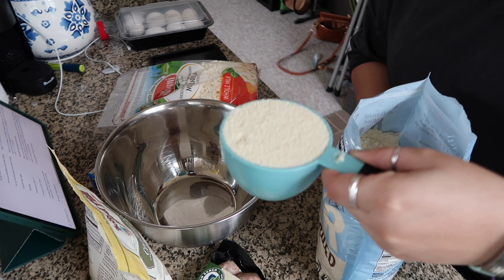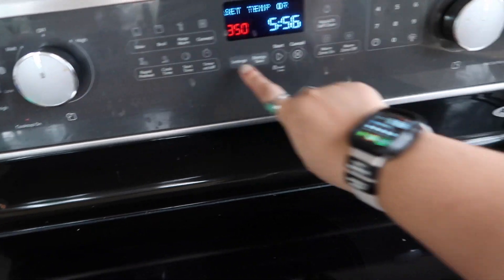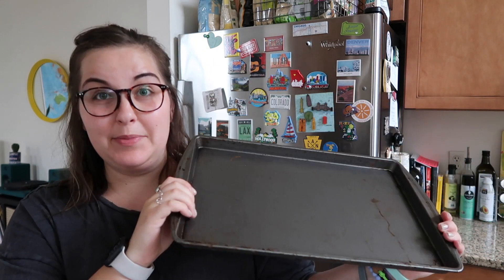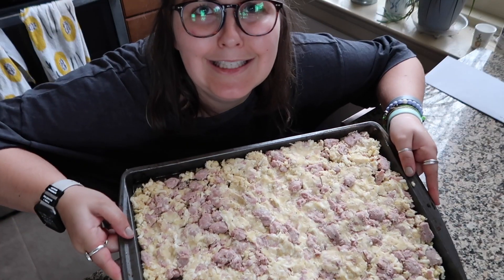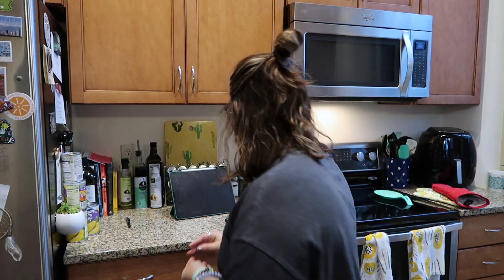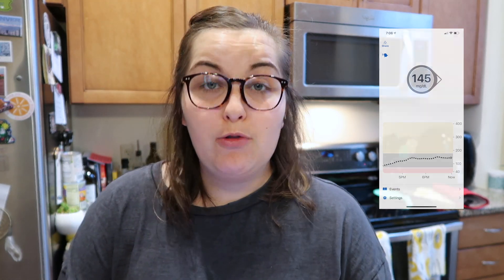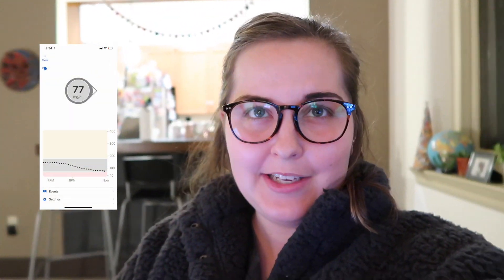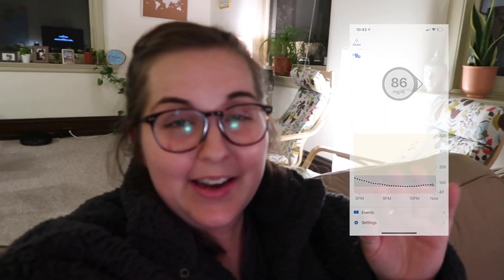COOK A KETO PIZZA WITH ME!!! 🍕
Hey everyone!!! If you're diabetic, you know how hard pizza can be too bolus for!!! I found this keto recipe on Pinterest and thought it would be fun to make a video trying it!! Let me know if you have any good keto recipes or if you try this recipe!! I highly recommend! Recipe is below!!!

Links:
(Cactus Pin, AmaonShop, and MORE!!!)